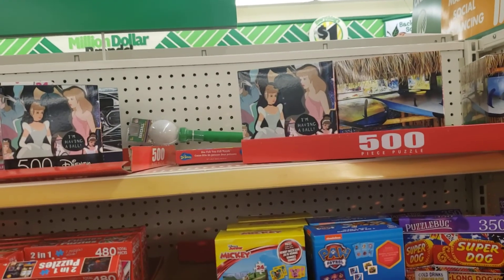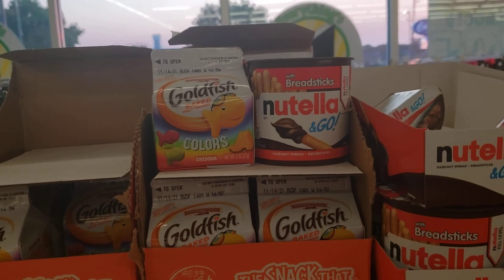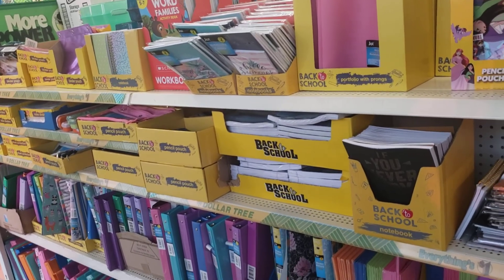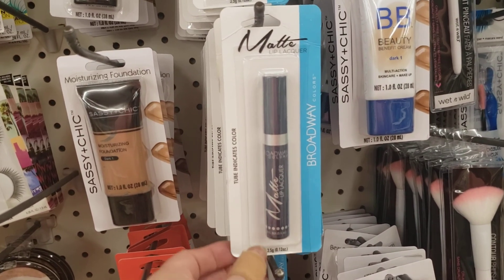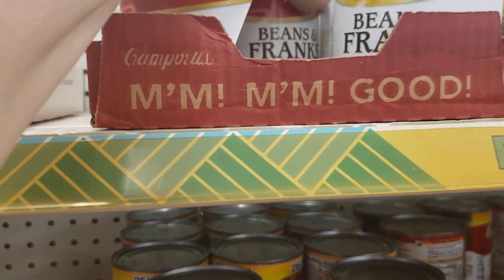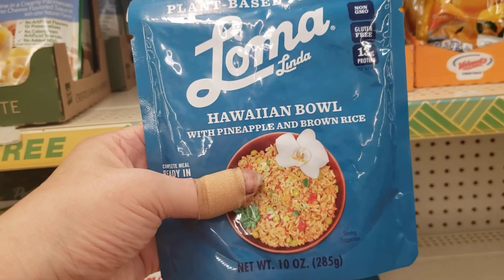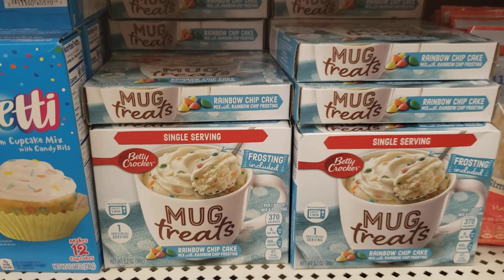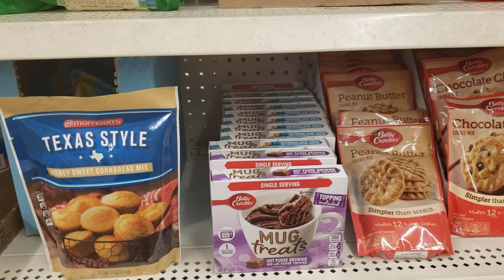Dollar Tree🌴 Walk through. Makeup! Brandname Food! Schoolsupplies! 7/19!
Showing a few different name brand items in my local store.